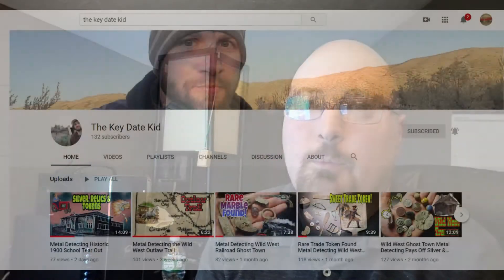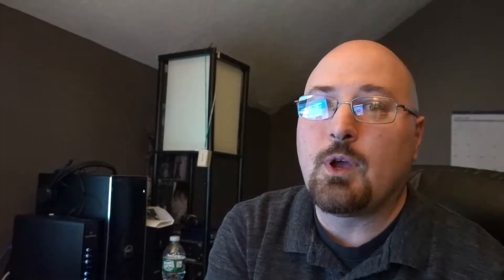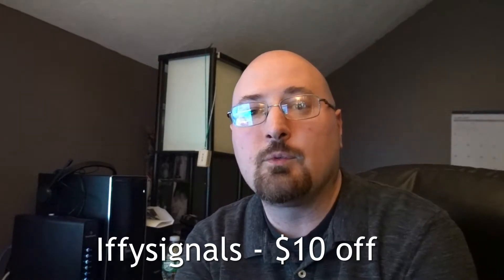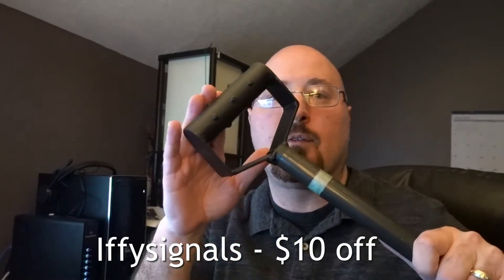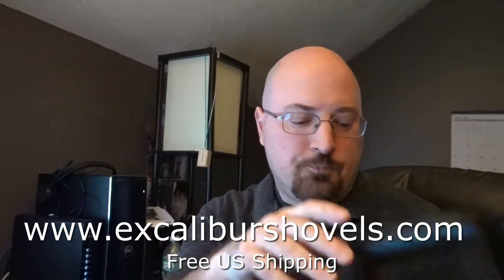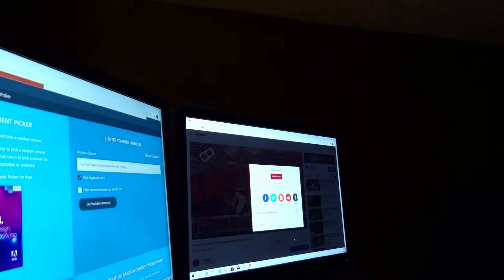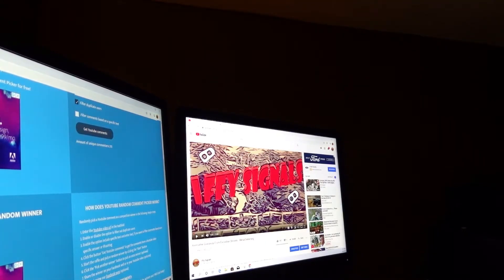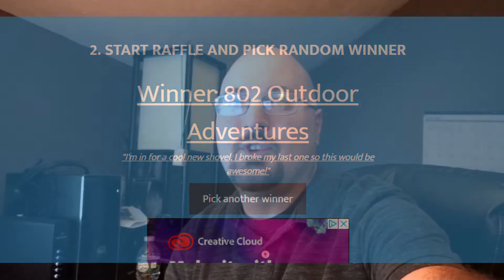Excalibur Giveaway & Update - Metal Detecting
Promo for $10 Off - IffySignals
After putting in Promo IffySignals leave a note for Casey if/what you would like inscribed.